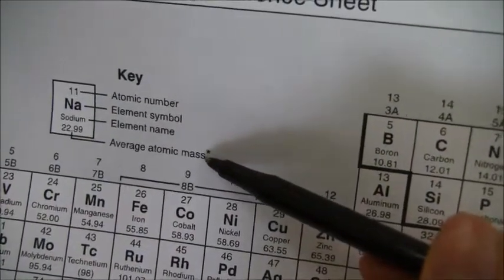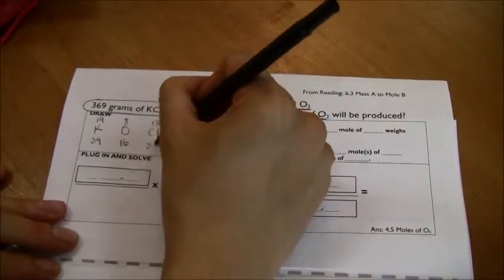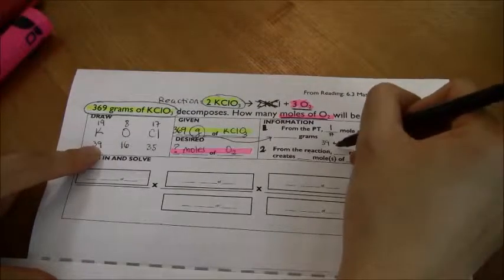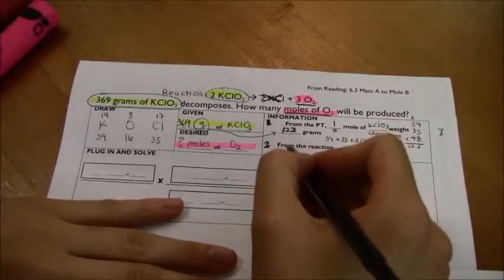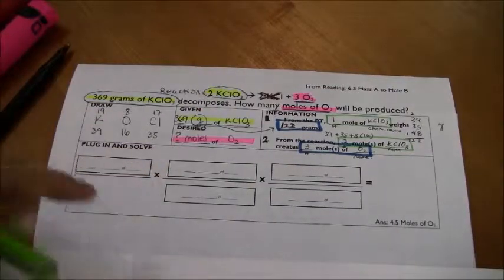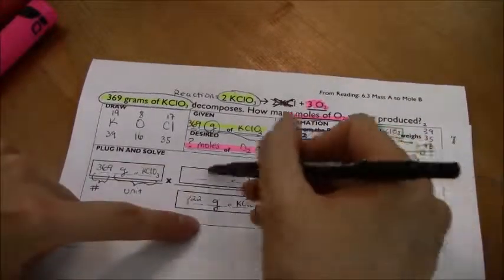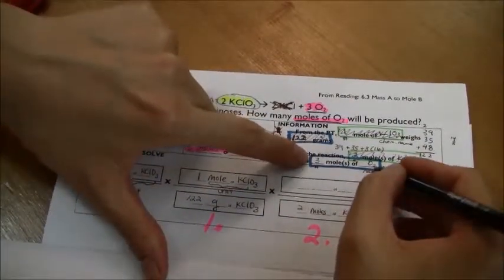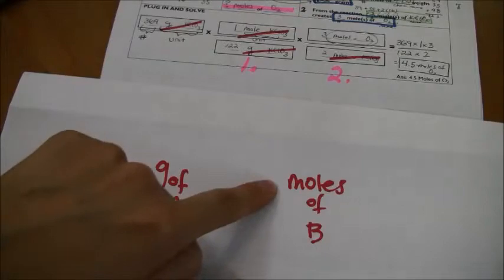Unit 6: Convert Grams to Moles